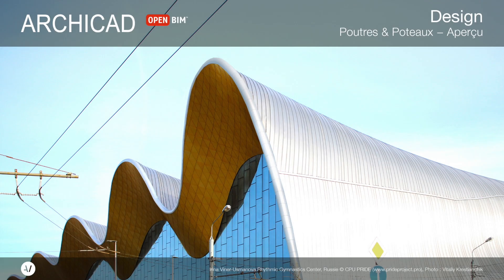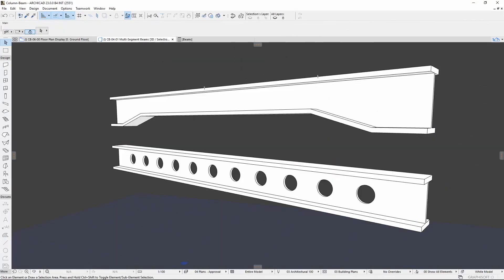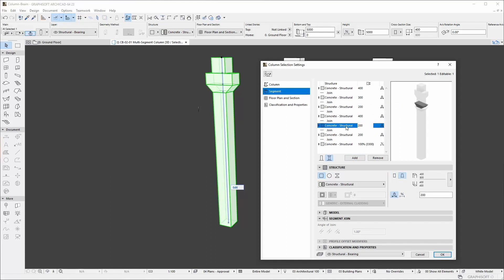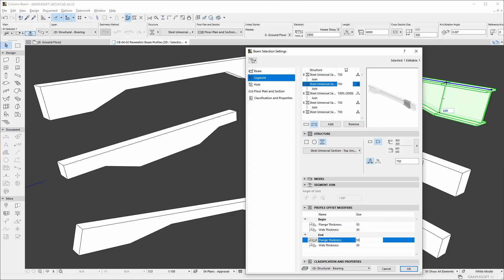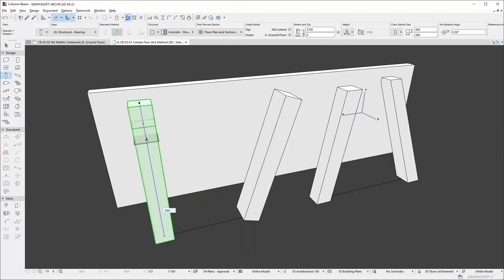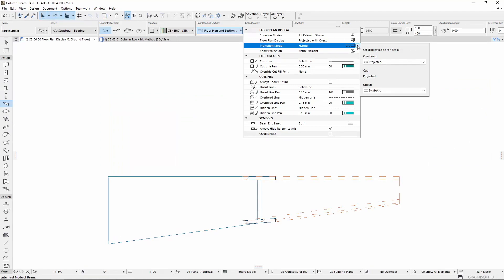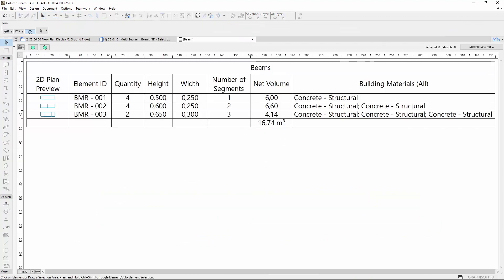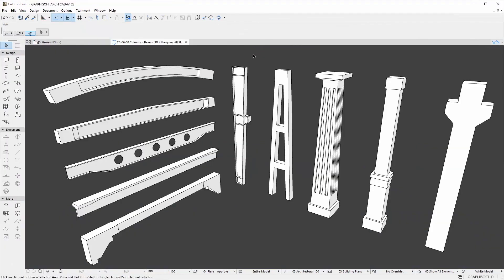AC23 Design 1 - Poutres & Poteaux - Aperçu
ARCHICAD 23 permet aux architectes non seulement de modéliser plus vite avec un niveau de détail très précis, mais également d’estimer les quantités des Poutres et Poteaux en béton armé, en acier, en bois ainsi que les structures composites.

Ce tutoriel vous propose un Aperçu global des nouveautés qui seront développées au long de cette liste de lecture.